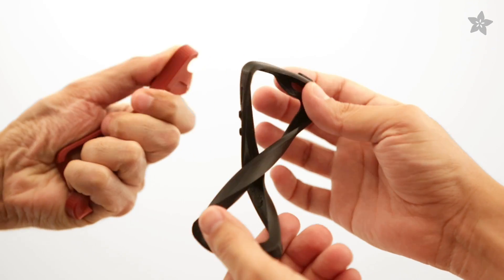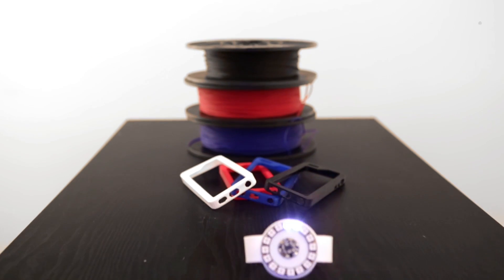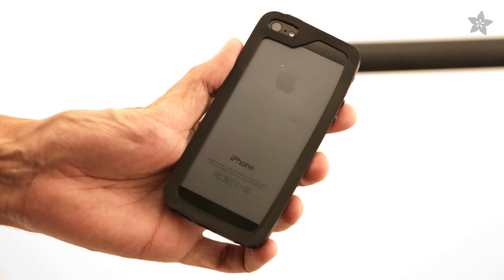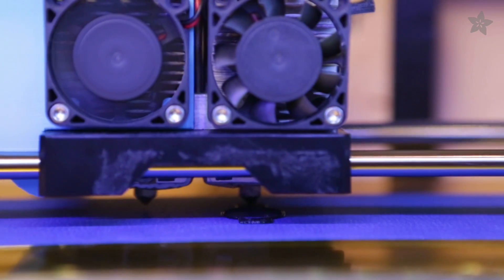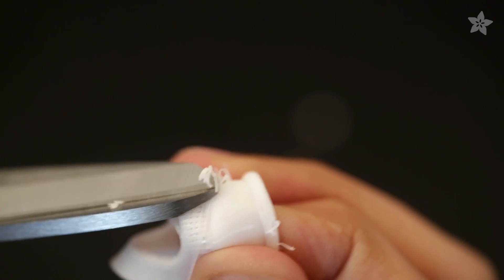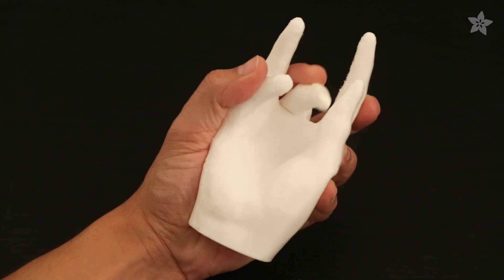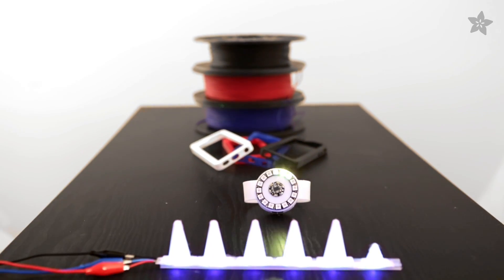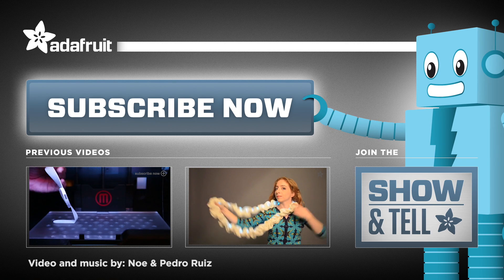3D Printing with NinjaFlex Flexible Filament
Are you tired of breaking parts made with ABS and PLA? Ninja flex from fenner drives is a thermoplastic elastomer based material with awesome rubbery properties. Pick some up in the Adafruit shop and learn tips for using this material